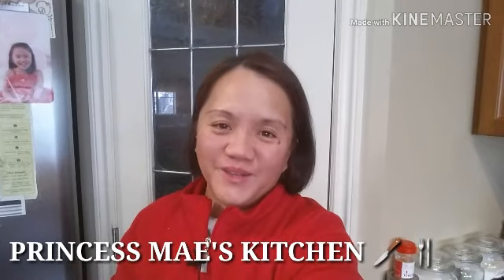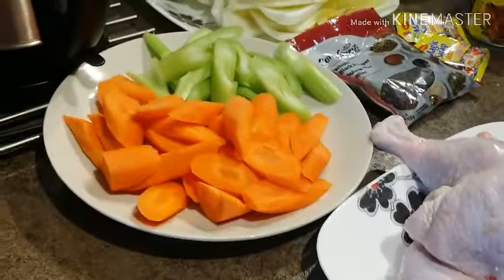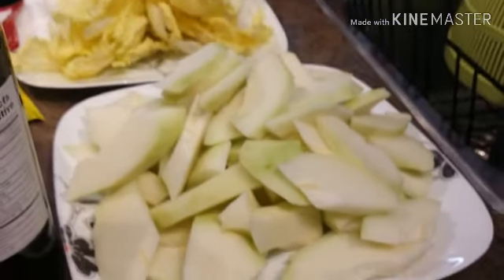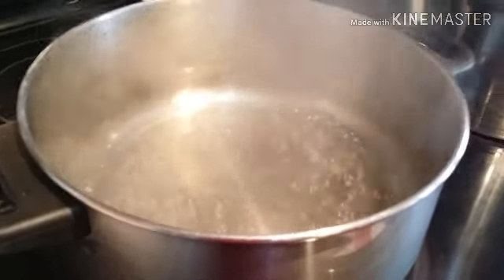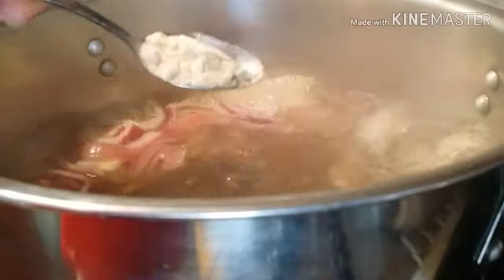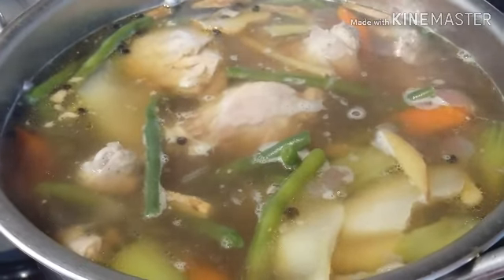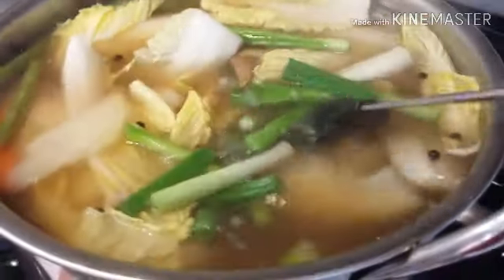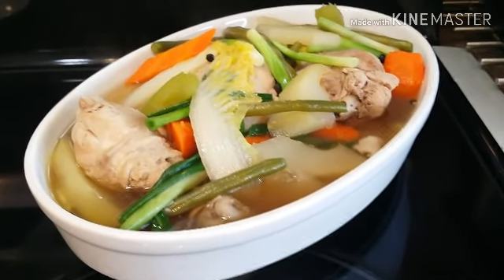COOKING 101 : MASARAP / CHICKEN SOUP with PAPAYA / HEALTHY & NUTRITIOUS / MUST TRY / SIMPLE RECIPE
Preparation time : About an hour or so.

INGREDIENTS :

chicken
cooking papaya
scallions
ginger
whole black pepper
3 red onions
chinese cabbage
green long beans
2 packs of Magic Sarap seasoning
1 tsp of Chicken broth mixed
4 tbsp of fish sauce ( or you can also use salt )
carrots
celery